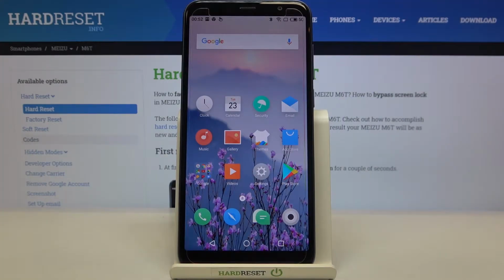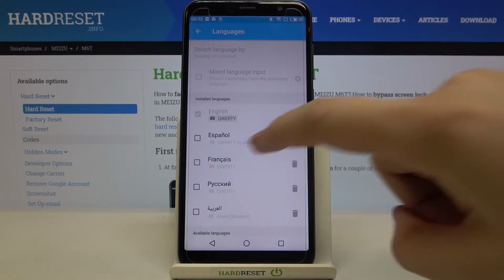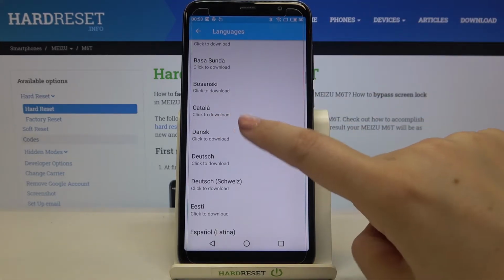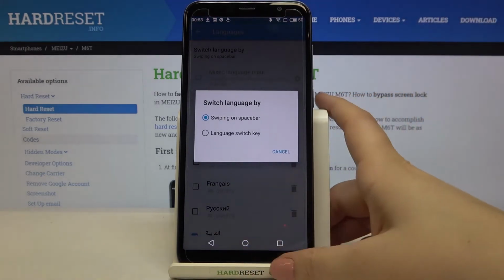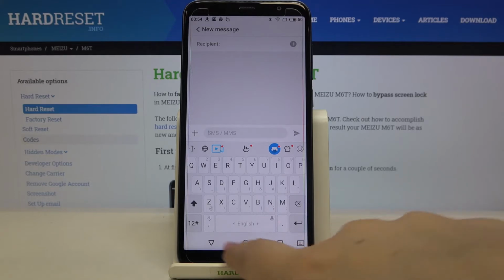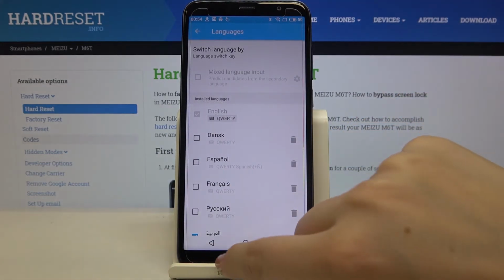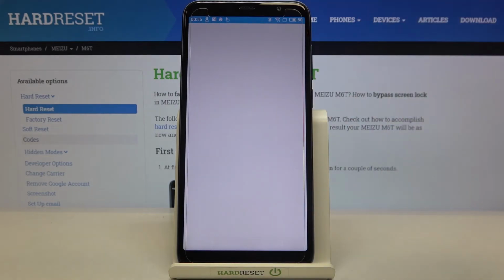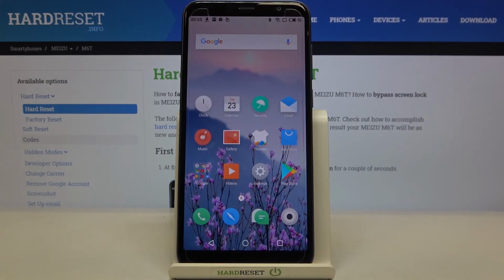How to Change Keyboard Language in MEIZU M6T – Language Settings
Wondered how to smoothly change keyboard language in MEIZU M6T? Are you looking for an option that allows you to switch the keyboard language in MEIZU M6T? In the uploaded video, we tell you how to smoothly switch keyboard language in MEIZU M6T. If you are looking for a way to get access to the language settings in order to change keyboard language in your Meizu device. Let’s follow the above tutorial to set up keyboard language in MEIZU M6T. Visit our HardReset.info YT channel and watch valuable tutorials recorded especially for your MEIZU M6T.

How to change keyboard language in MEIZU M6T? How to set up keyboard language in MEIZU M6T? How to switch keyboard language in MEIZU M6T? How to manage keyboard settings in MEIZU M6T?